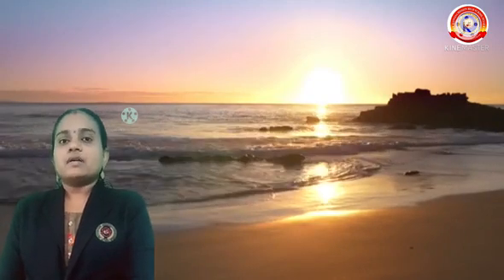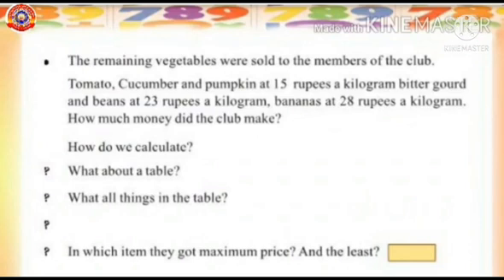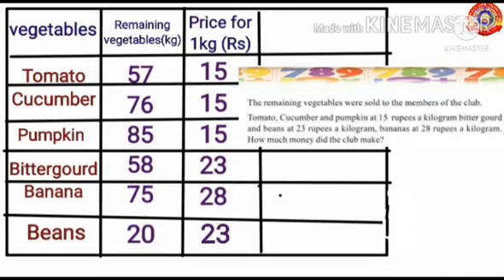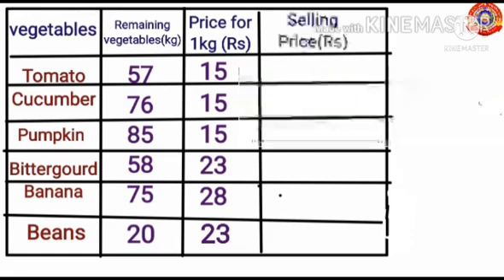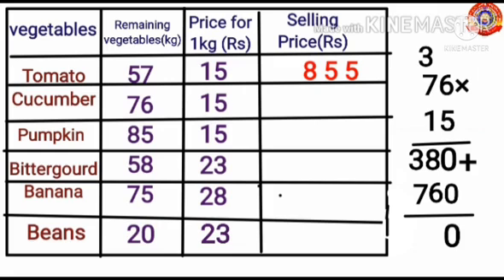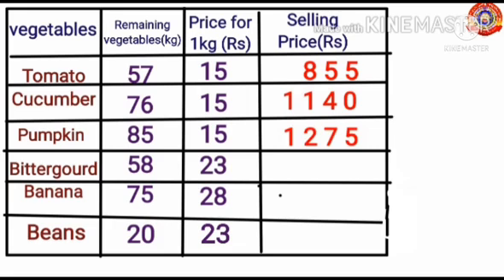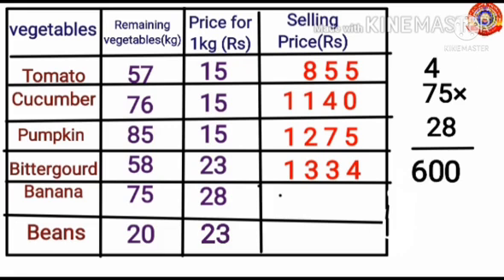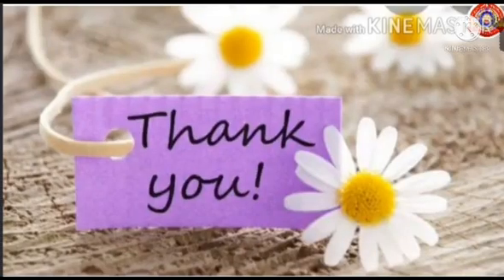Standard 4 Mathematics Unit 9 Length & Weight Part 6.